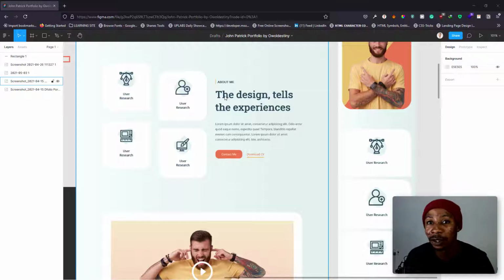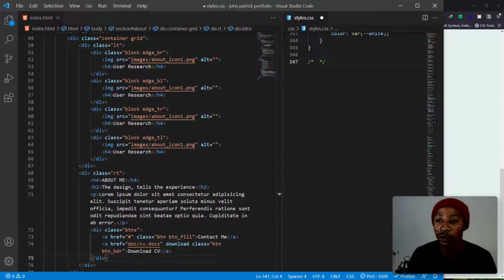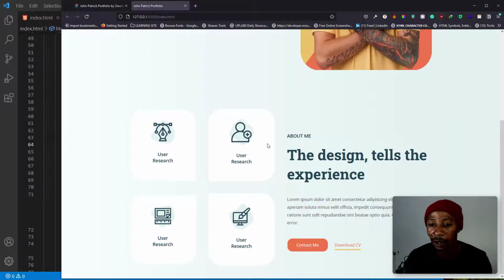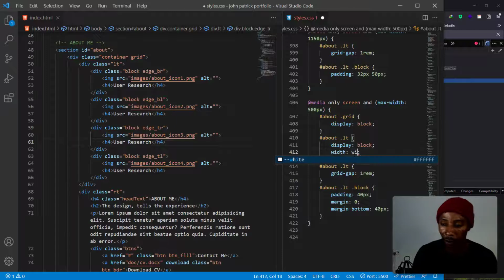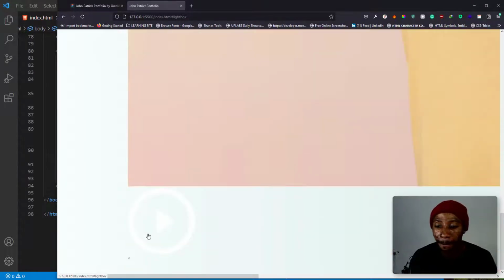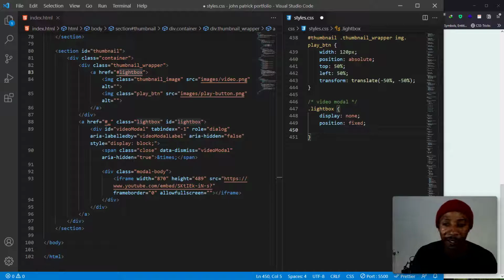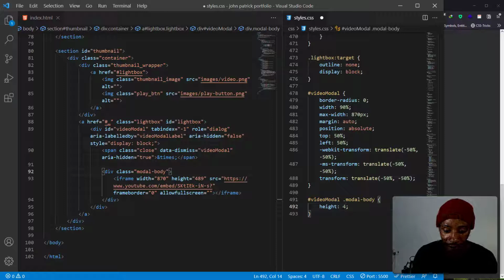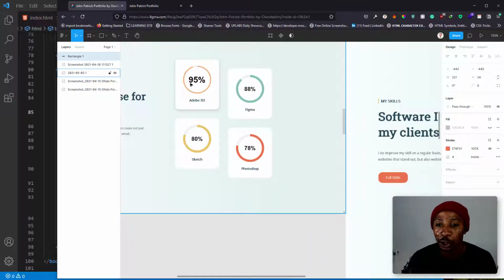Portfolio Website HTML CSS and Deploy It Online for Free - Part Two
Portfolio website HTML CSS, with the best design you have ever seen here on youtube. The is a complete guard tutorial on how to create a personal portfolio website from scratch, and after we are done with the creation, we will then get a free domain name and upload the website online for free using Netlify. We will also collect the messages from the portfolio website contact form for free on Netlify.

A Personal Portfolio website that follows the design of today, if your portfolio website still follows the design of the past decades, then am sorry to say, No one is willing to waste their eyes on those website designs that suck.

This is the second in the series of creating a Modern personal portfolio website from scratch using HTML, CSS, and JavaScript. In this part two, we are going to be creating the About section for the portfolio website.

If you just started the journey to becoming a website developer, it is quite hard to create your dream portfolio website. I remembered my time when starting to learn to code, I recreated my personal portfolio 4 times, hmm, it was so frustrating because the more I learn the more the portfolio sucks to me.

These are what we will accomplish in this series:
1. Create a modern portfolio website from scratch - step-by-step.
2. Upload the website to a server using Netlify for free.
3. Get a domain name for free and link it to our personal portfolio.
4. Collect contact messages from the portfolio using Netlify.

All these are going to be done for free. If this is something you are interested in then, you have to watch the series to the end.VIDEO

TIMELINE:
0:00 - Intro
1:10 - Setting up files & folder
6:00 - Studying the portfolio Menu design in Figma
7:10 - Writing the HTML for the Menu
15:38 - Writing the CSS global styling code
37:11 - Writing the CSS for the whole Header
38:26 - Writing the CSS for the Menu
46:15 - HTML code for the portfolio Showcase area
53:50 - Writing the CSS for the Showcase
1:00:00 - Writing media queries for the Showcase mobile version
1:08:50 - Writing media queries for the Menu mobile version
1:22:50 - Styling the buttons & headText
1:33:15 - Global styling media queries for website
1:36:45 - Outro

MY GEARS:
Desktop 1
Desktop 2